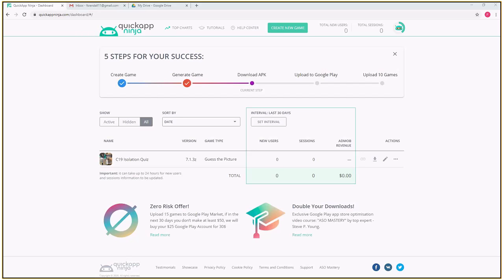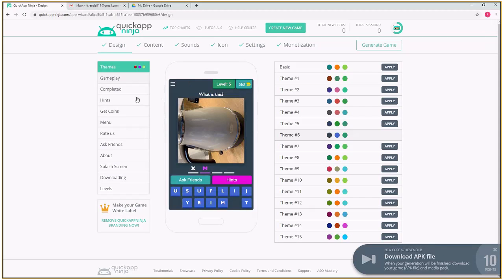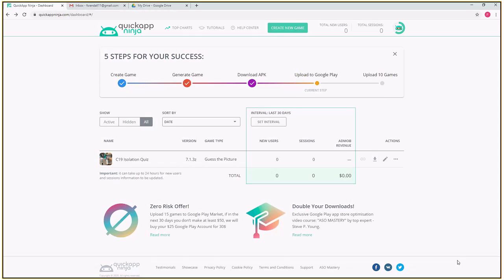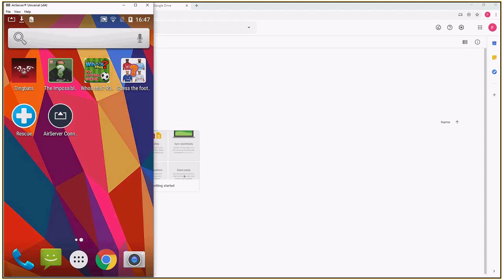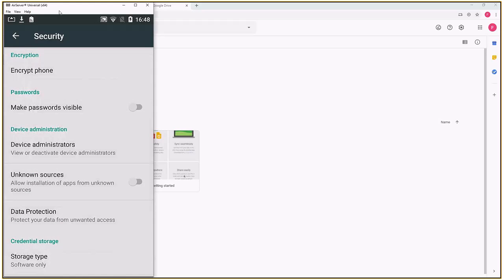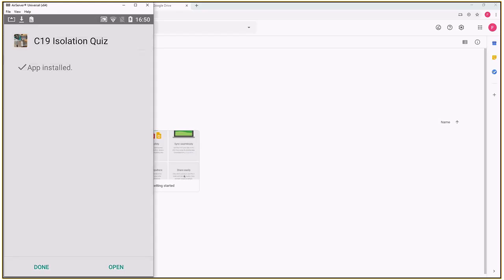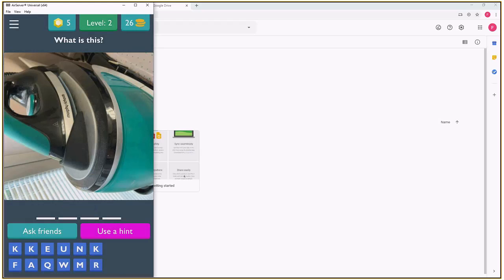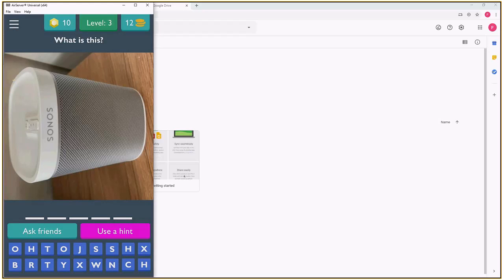Download Game and run on Android device - FREE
VIDEO 3: Downloading you game and running on your own Android device

With everyone in isolation at the moment and all the kids off school (due to Covid 19) i though i would upload some videos of how your kids can create a simple quiz app online for FREE and then install on any android device (Phone/Tablet etc).

They can create a quiz for siblings to play, parents to play, or maybe even said to their grandparents to play.

This video shows them how to sign up for a FREE site.

I am no way endorsed by this site, its something my own kids use and i wanted to share to others.